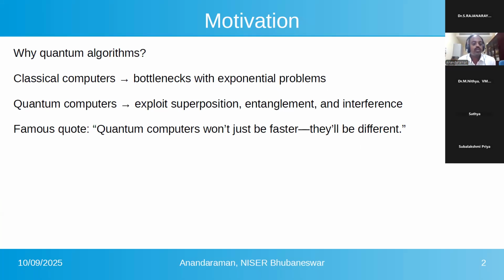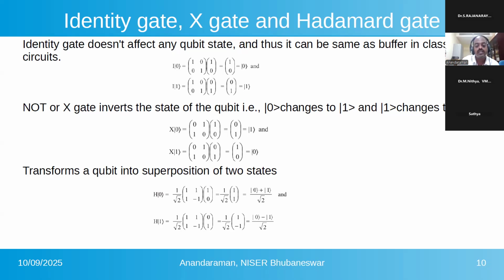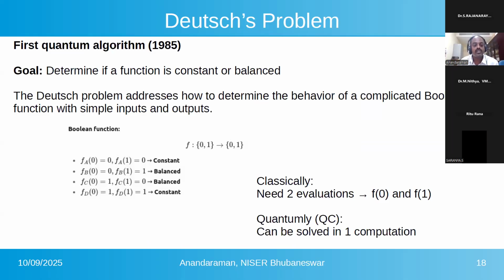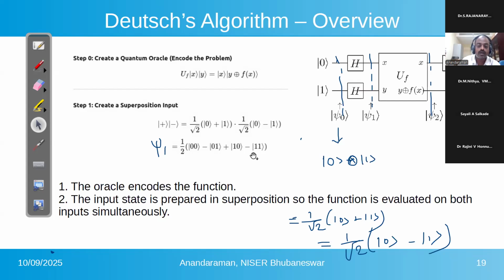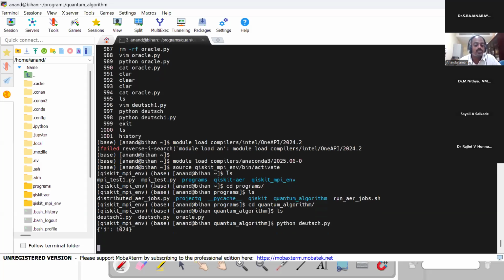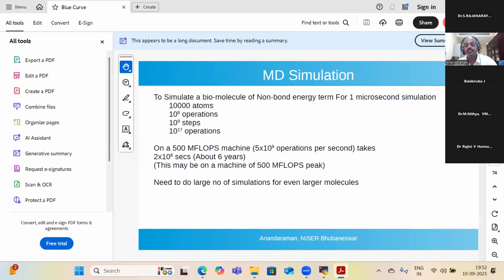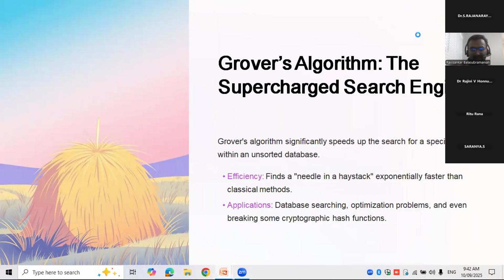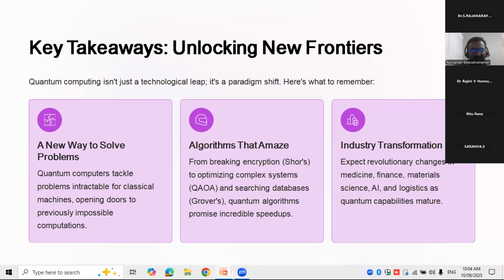ATAL FDP Day 3